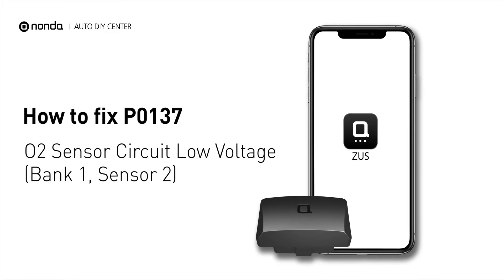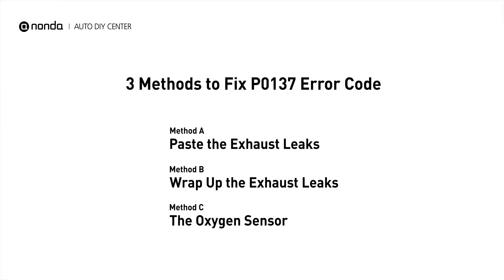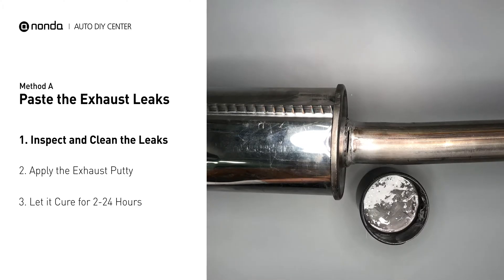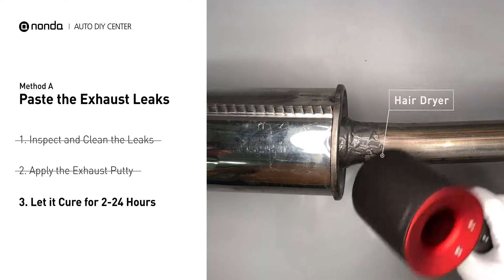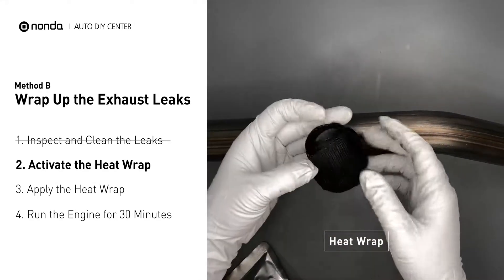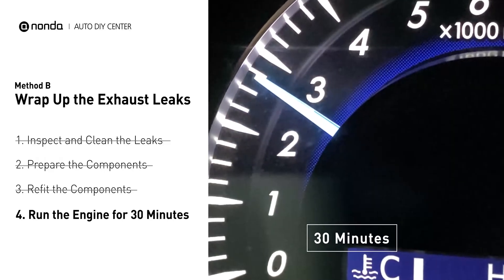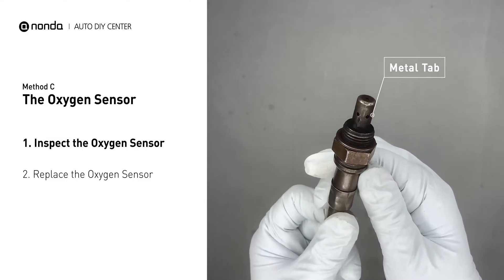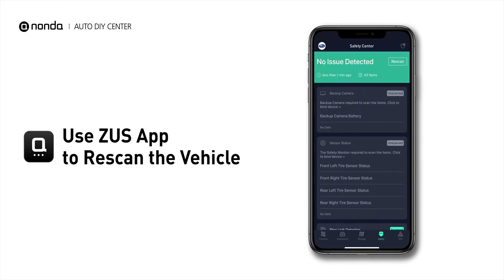How to Fix P0137 Engine Code in 4 Minutes [3 DIY Methods / Only $9.42]